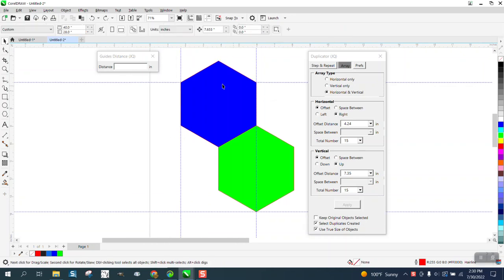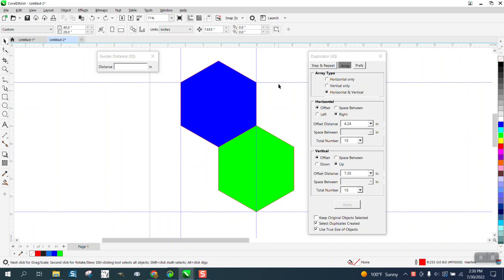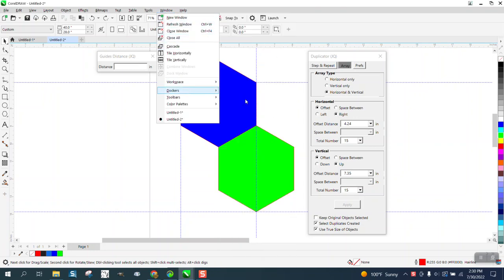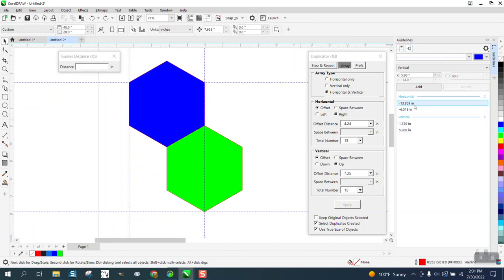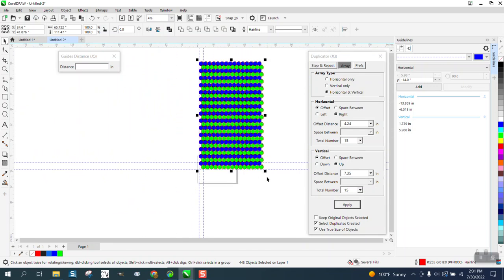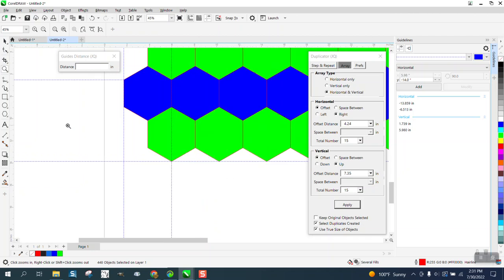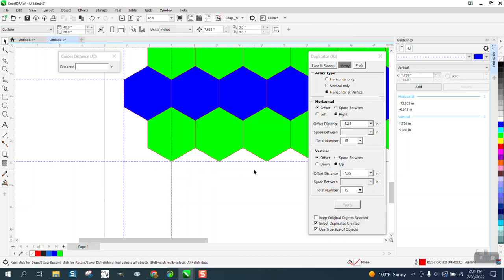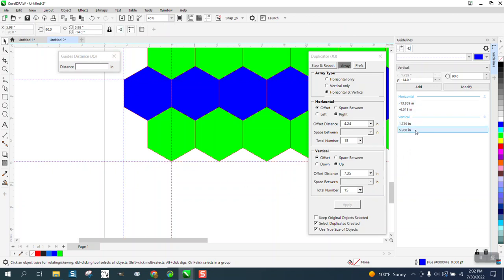Corel Draw Tips & Tricks Two Free Macros and work together Part 3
links to macros are on part one and two